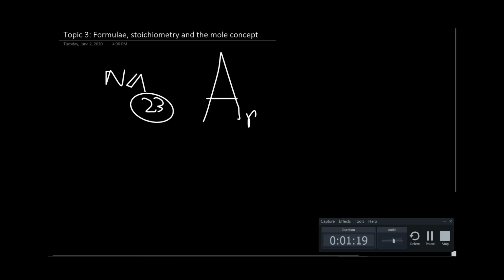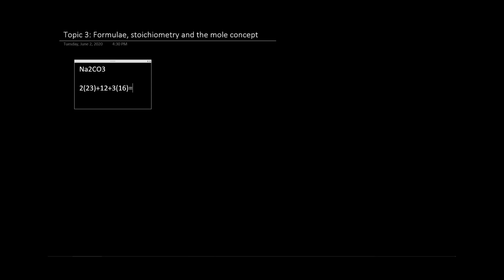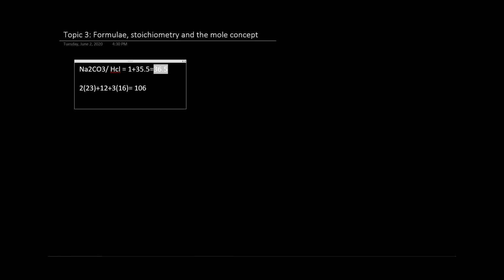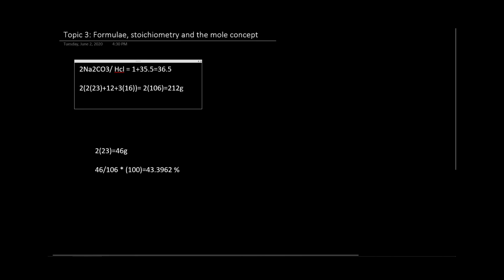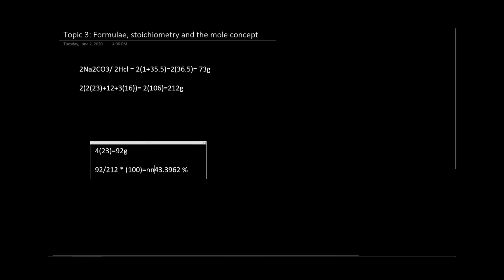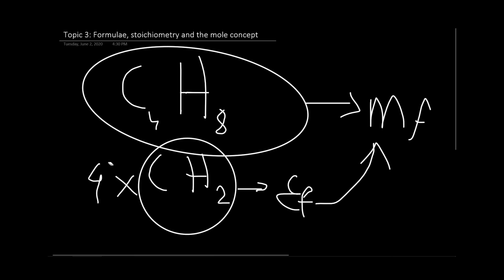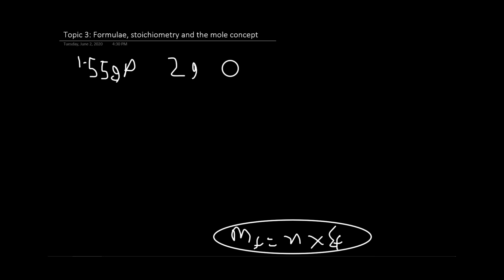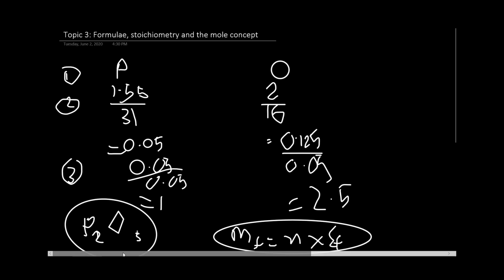O Level Chemistry: Formulae, stoichiometry and the mole concept: Things you need to understand